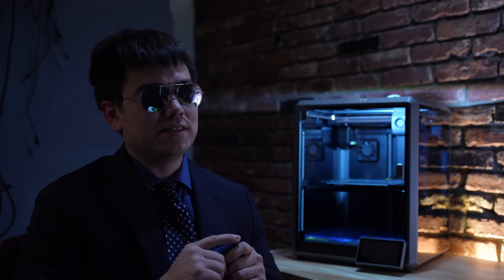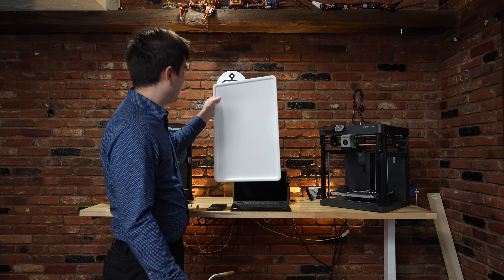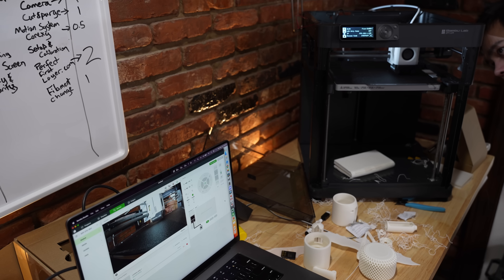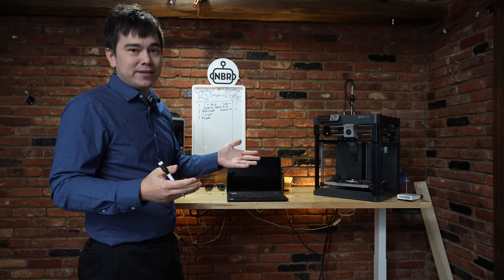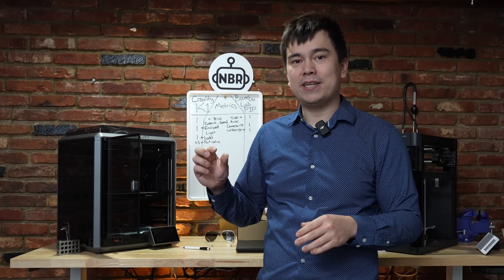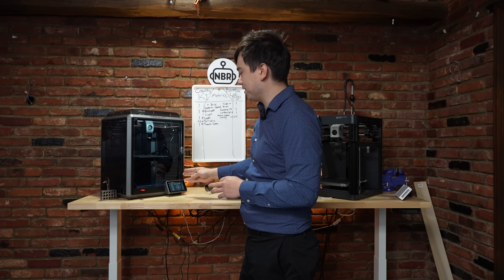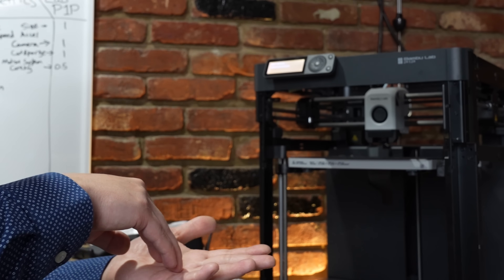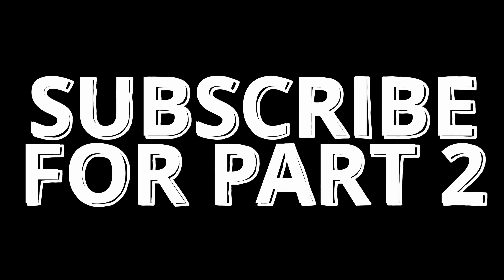3D Printer Fight Club: Creality K1 vs Bambu Lab P1P Episode 1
Episode 1 - Specs and Setup
This is part one of a comparison series between the Creality K1 and the Bambu Lab P1P.

This episode focuses on the specifications and setup process for these two printers. Next week we will look at the slicers, reliability, and print quality results.

0:00 Intro Skit
1:48 Scoreboard
2:13 Price
2:32 Build Volume
3:15 Print Speed
3:30 Features
3:40 Enclosed
4:13 Camera
4:45 Lighting
4:54 Looks
5:45 Filament Management
6:28 Part Cooling
7:15 Motion System
8:12 Idle Noise
10:05 User Interface
10:39 Offline Workflow
11:26 Unboxing and Setup
12:30 Bed Leveling
12:54 Calibration
14:00 Ease of Setup Score
14:29 What's next